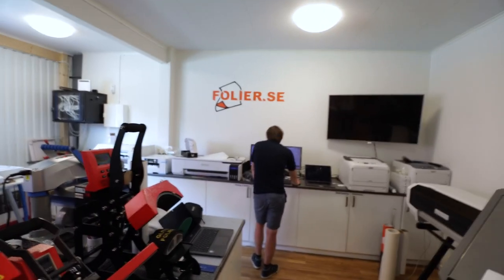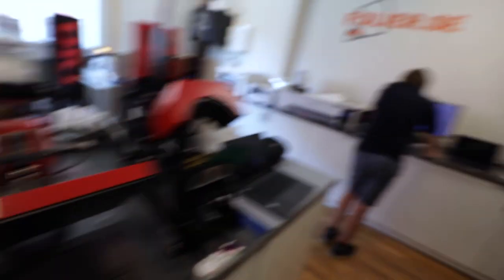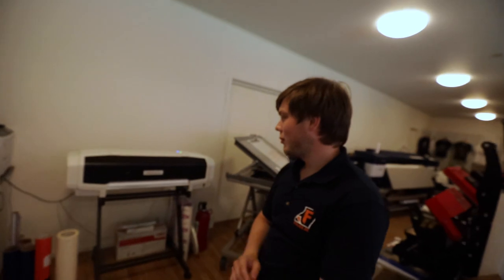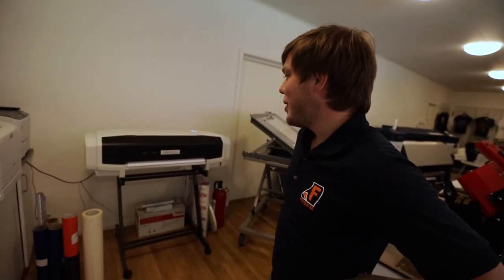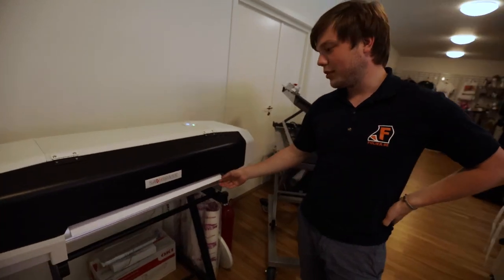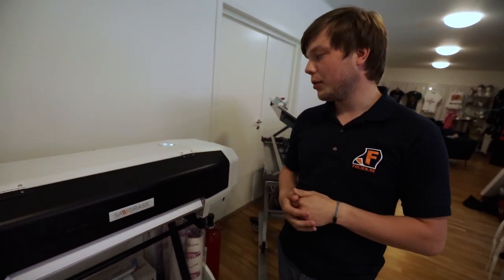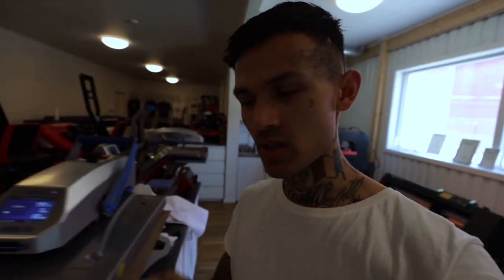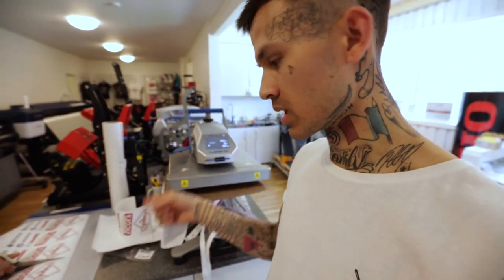Prints on textile - Best way for workwear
My camera
My favourite lens